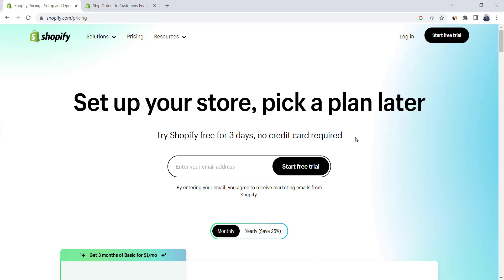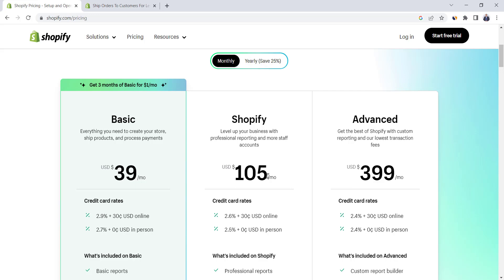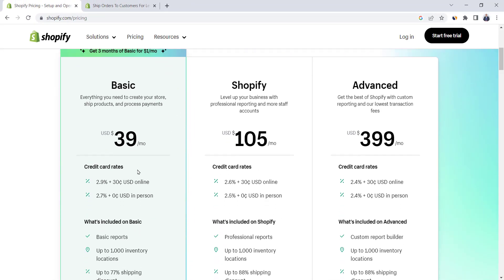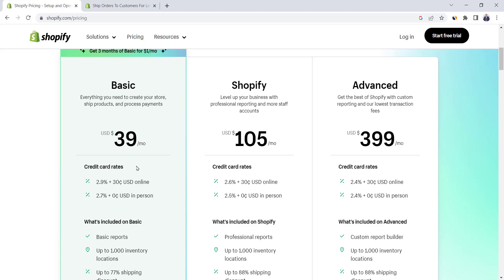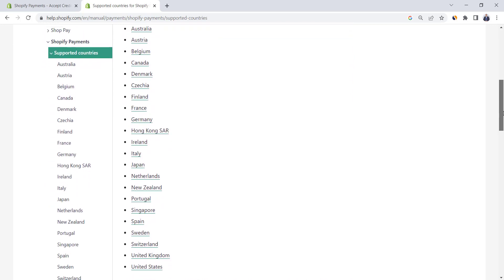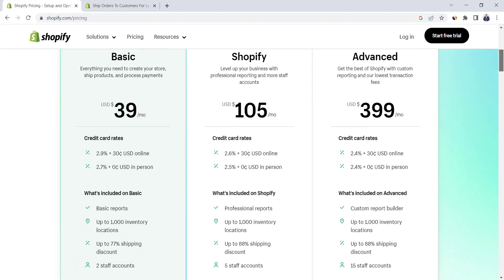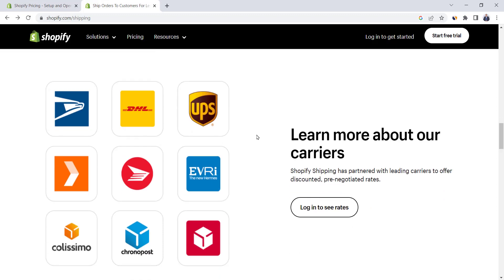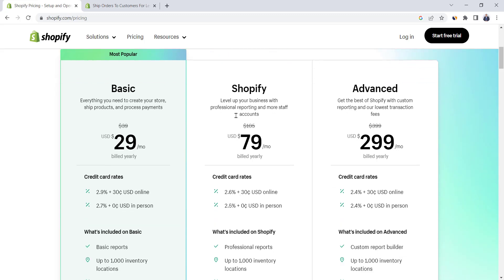The NEW Shopify Pricing Plans 2023 | How much does Shopify cost per month?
Shopify has increased its plans pricing in January 2023, and In this video, we will explain how much does Shopify cost per month/Year
We will talk in details about Shopify pricing plans and what's the difference between them.

Shopify has 3 plans:
1-Basic Plan
2-Shopify Plan
3-Advanced Plan

The major cost comes with credit card fees, and its only applicable to your store if you adopt shopify payments, but if your country is not supported by shopify payments then you have to sign up with third party payment provider and on top of it, you have to pay transaction fee to Shopify ranging from 2% to 0.5% based on selected Shopify plan.

Shopify Pricing
Shopify Pricing Plans
Shopify Plans
Shopify Plan Comparison
How much does Shopify cost